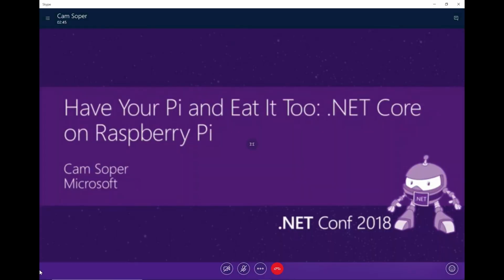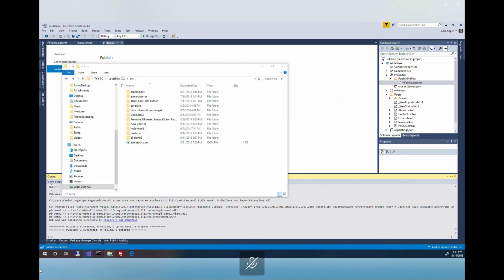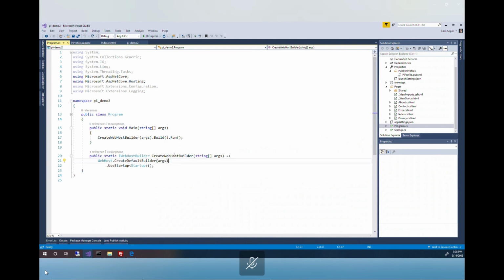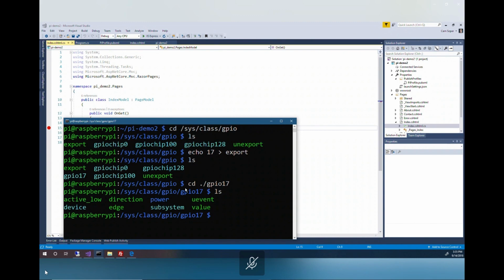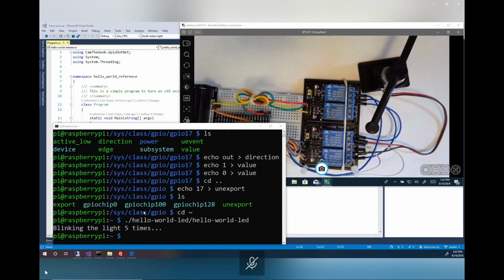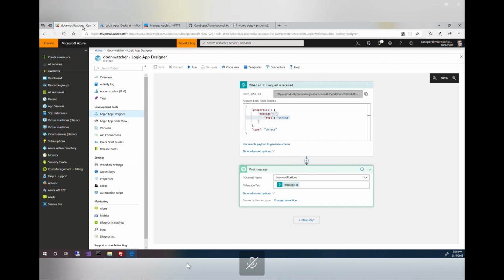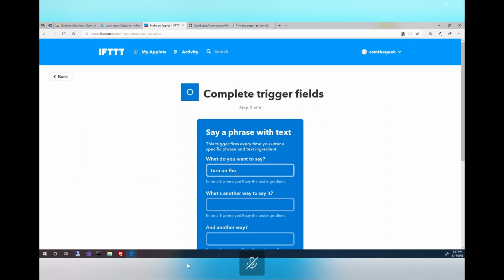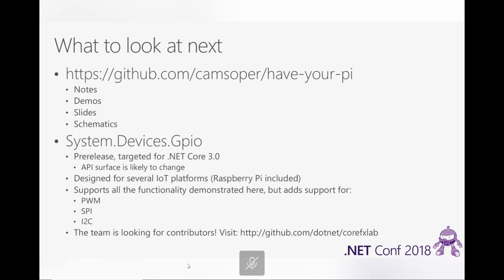NET Conf 2018 Have Your Pi and Eat It Too NET Core 2 1 on Raspberry Pi